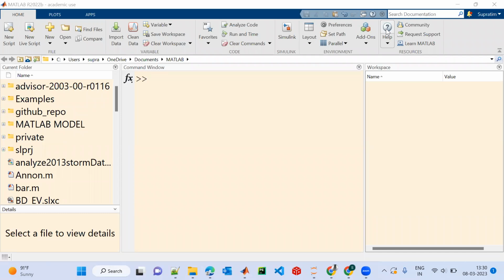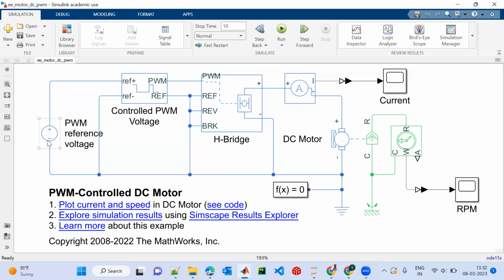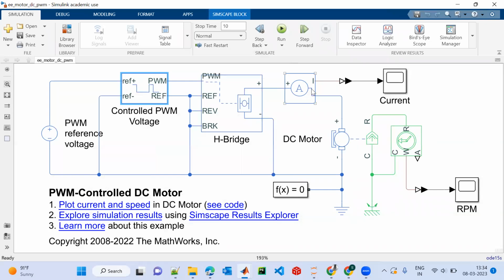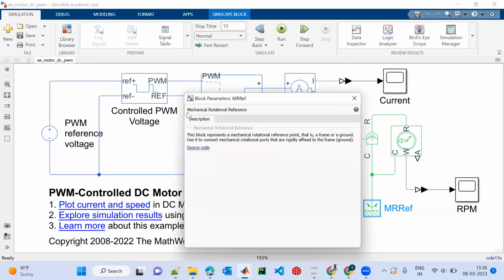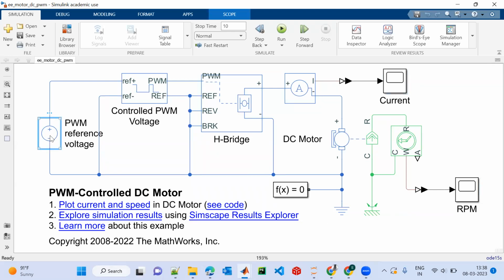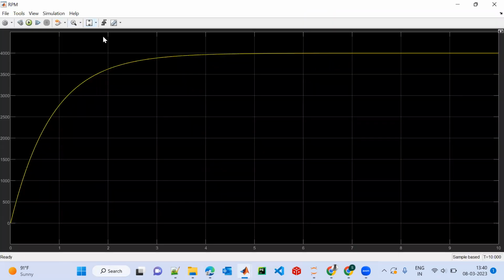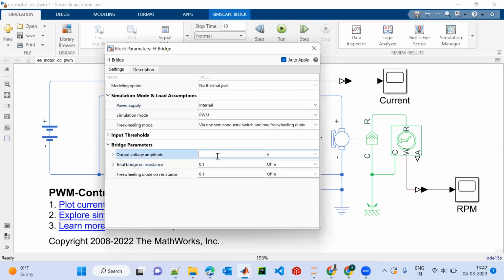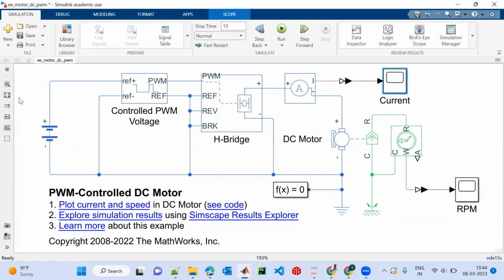10. PWM Controlled DC Motor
How do modern electronic control units (ECUs) efficiently regulate motor speed without wasting massive amounts of energy as heat? In this hands-on tutorial, we model and simulate a PWM Controlled DC Motor using the Simscape Toolbox!
Instead of using idealized math blocks, we leverage Simscape Electrical to build a real-world physical circuit layout.We will use a readymade model built in Simscape to see exactly how varying the duty cycle alters the average voltage delivered to the armature, directly controlling the motor’s rotational speed and torque.
📌 Critical Solver Setup for Power Electronics
When switching your H-Bridge and PWM blocks to true PWM Mode, your circuit will experience incredibly fast electrical transients. To prevent your simulation from lagging or crashing, ensure your Solver Configuration block is set to a backward Euler or specialized switching solver (like ode14x or ode23t) with a local fixed time-step configured significantly smaller than your PWM switching frequency period!
What switching frequency are you utilizing for your H-bridge model (5 kHz, 20 kHz, or higher)? Are you noticing significant current ripples in your armature scope, and how does altering the motor's rotor inductance impact those ripples? Let's discuss in the comments below!If this physical power electronics tutorial helped you master PWM control loops, please Like, Subscribe, and hit the Notification Bell to catch our upcoming advanced automotive and electrical laboratory sessions.